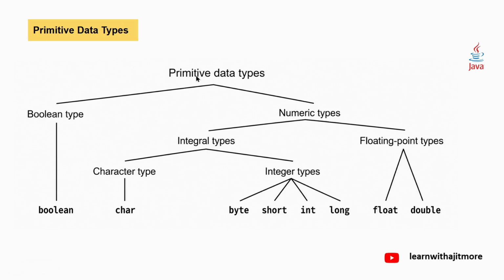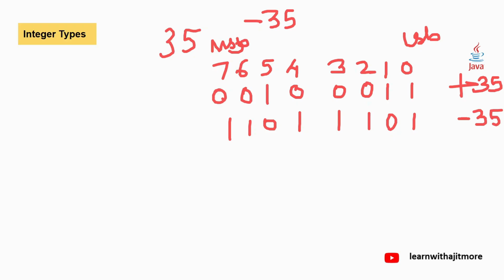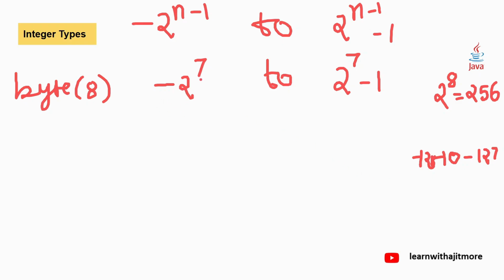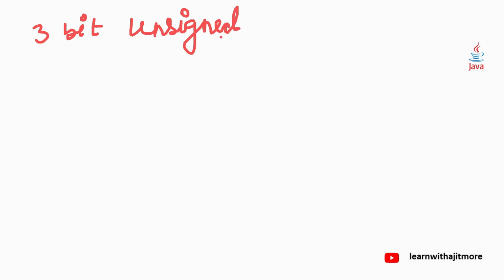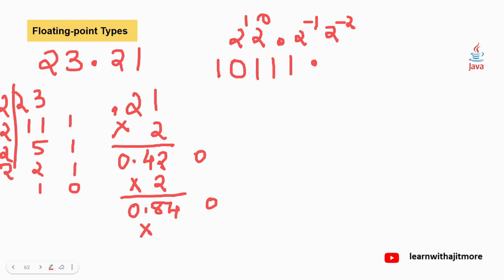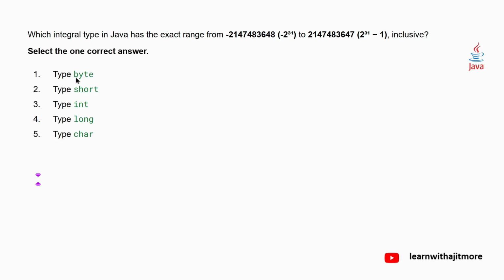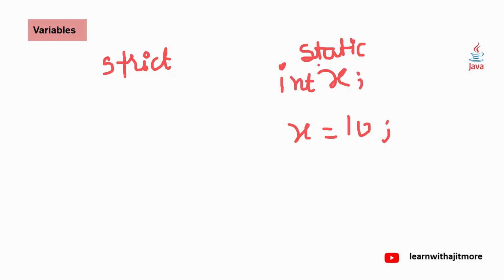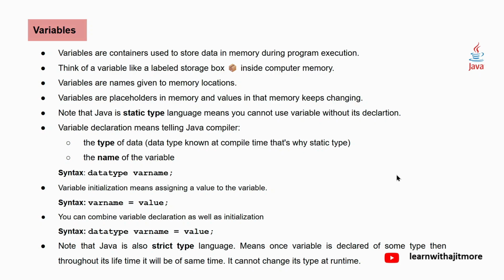Java Fullstack Development (Lecture #7)